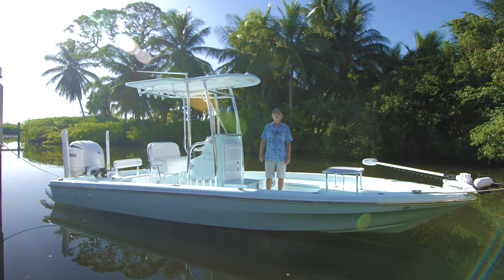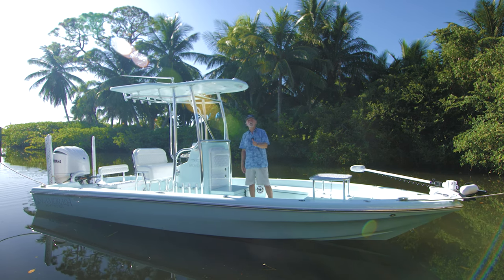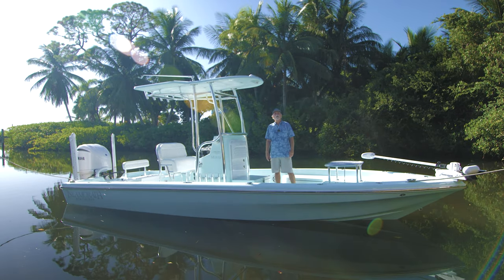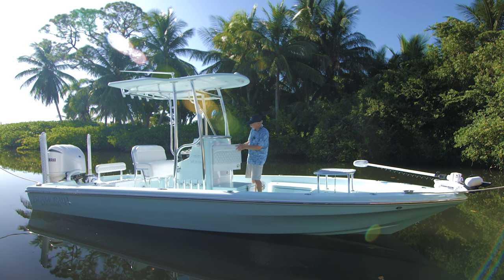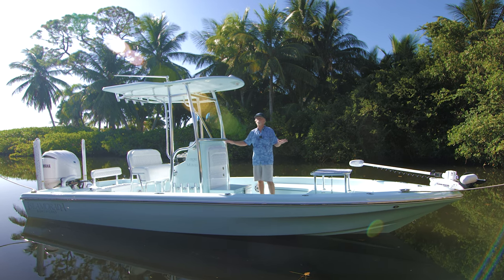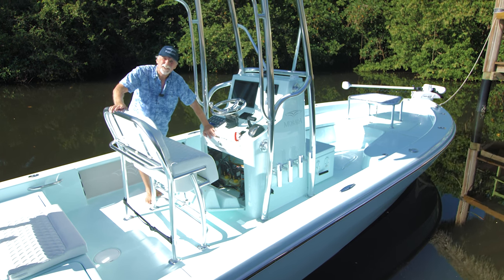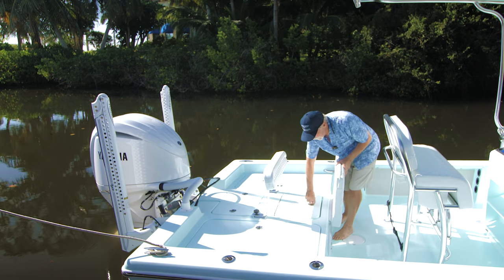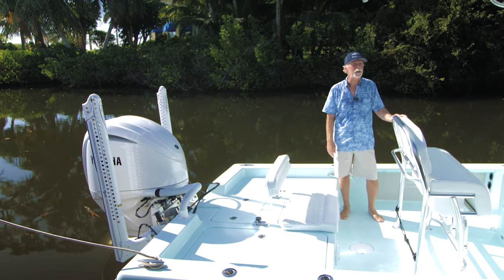Latest Launch - Hard Top Aquamist 24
Join Bob Chew as he walks you through yet another stunning 24 Morada!